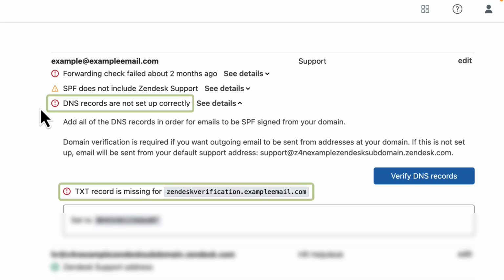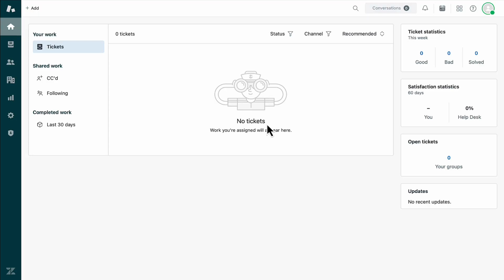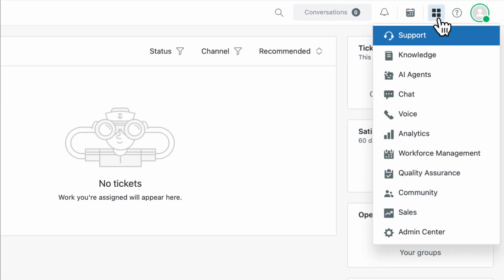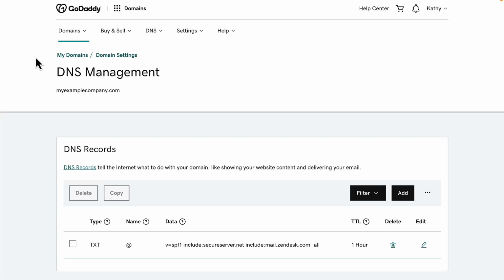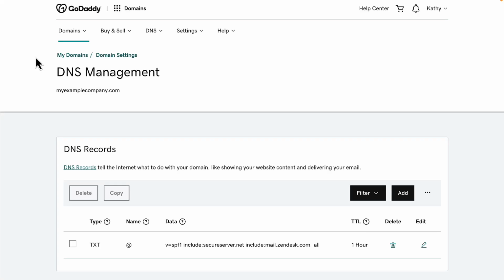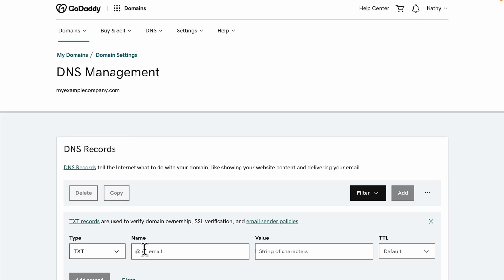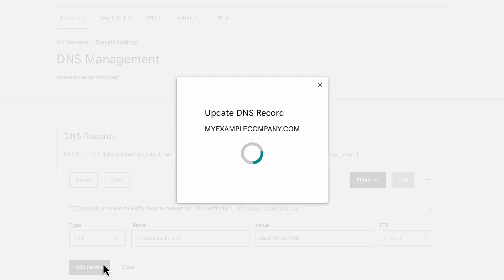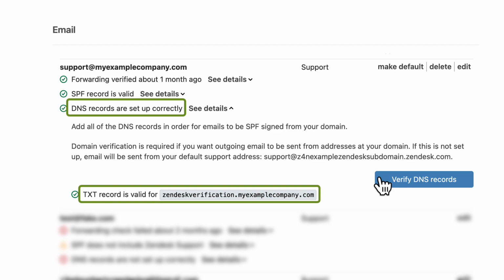Fix the email error messages "DNS records are not set up correctly and "TXT record missing"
Learn how to fix DNS errors in Zendesk Support. This tutorial guides email admins through resolving DNS records that are not set up correctly and TXT record missing errors.

Timestamps:
00:00 - Intro
00:28 - Access the Email page
00:45 - Open your external email account
01:23 - Go back to your Zendesk settings